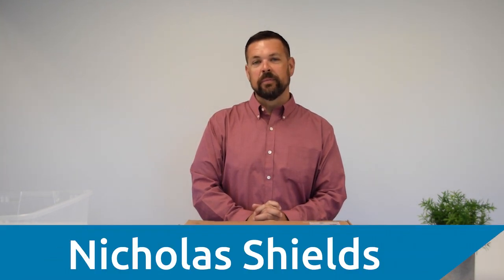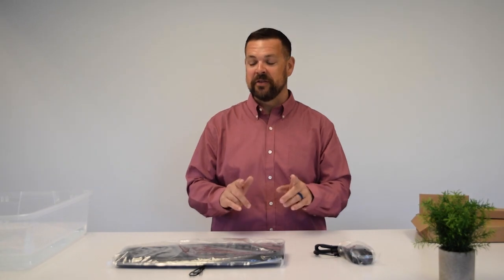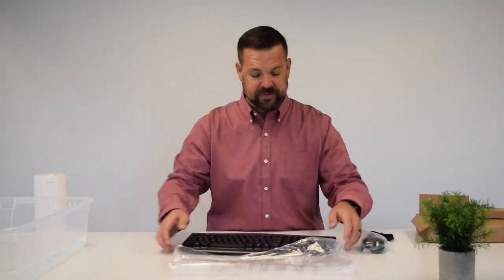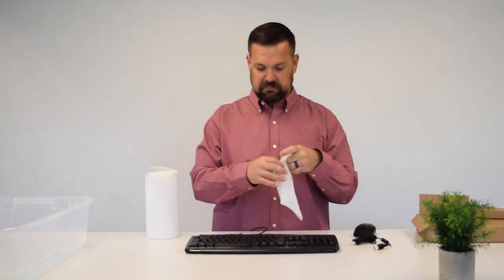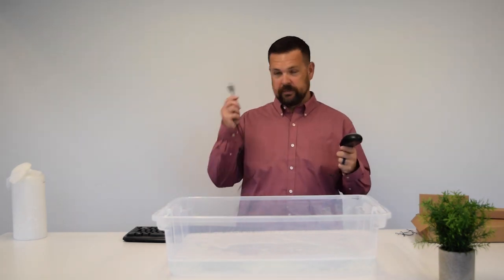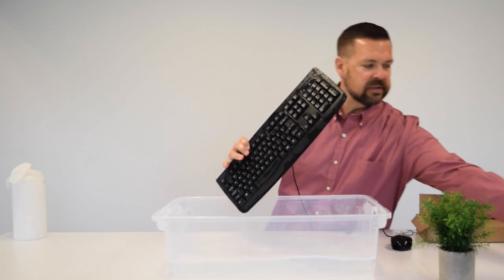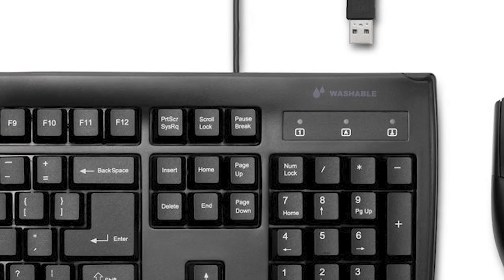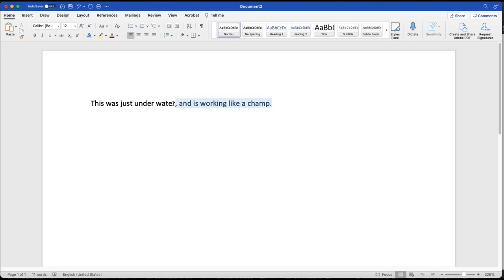Kensington Unboxed: Pro Fit® Washable Wired Desktop Set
Kensington Unboxed presents the Pro Fit® Washable Wired Desktop Set, ideal for maintaining a hygienic surface and cleaning up drips and spills, this keyboard and mouse can safely stand up to immersion or frequent use of spray cleaners without sacrificing performance.